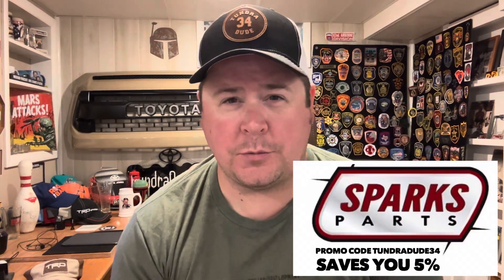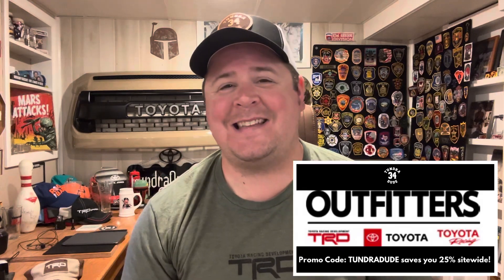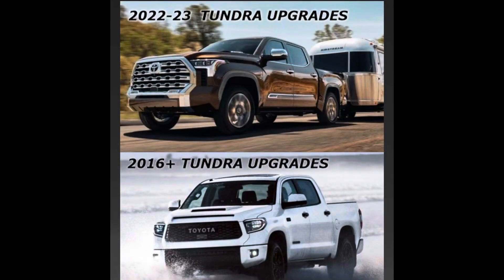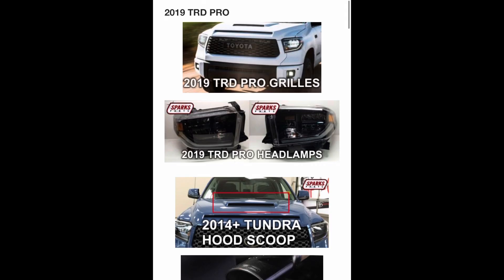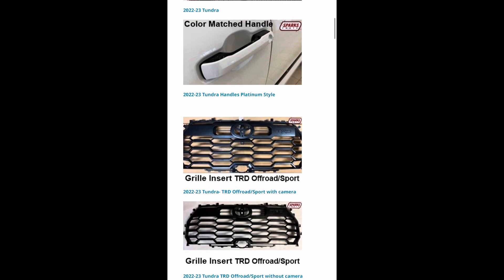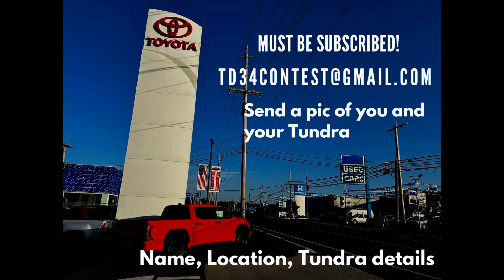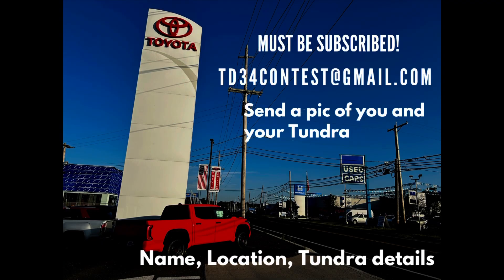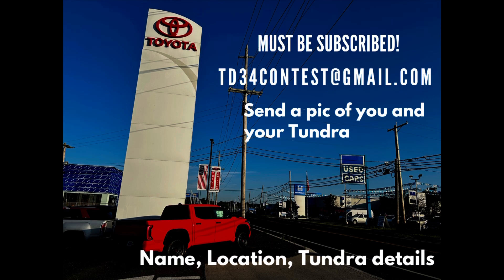NEW GIVEAWAY! Thanks for 7 years of TundraDude34!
-Include picture of you with your Tundra

-Add your name, location and details about your Tundra!

Special thank you to Sparks Parts for being involved!